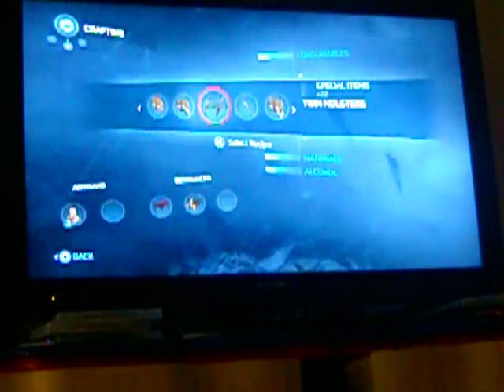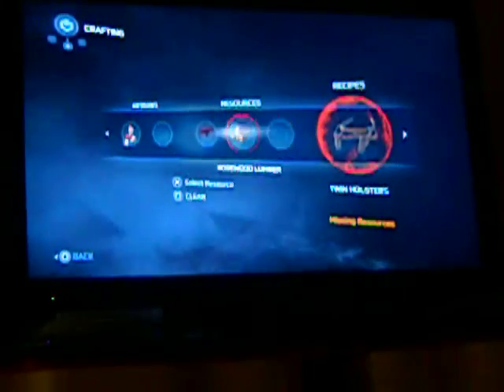assassins creed 3 economy